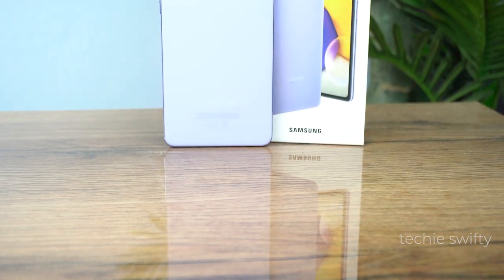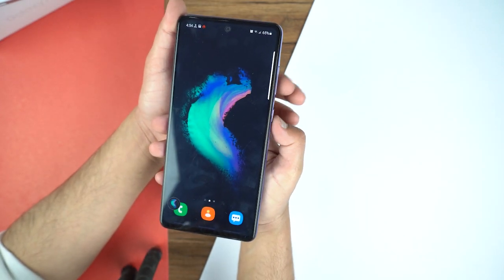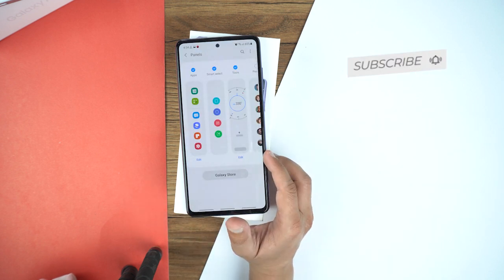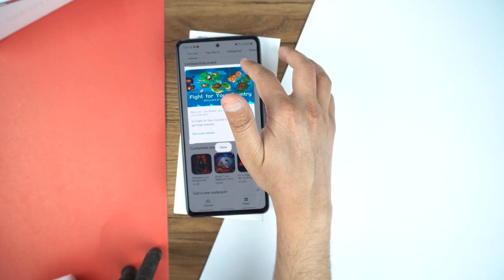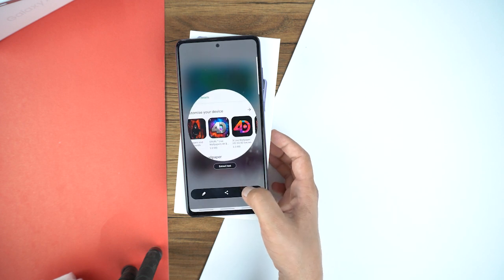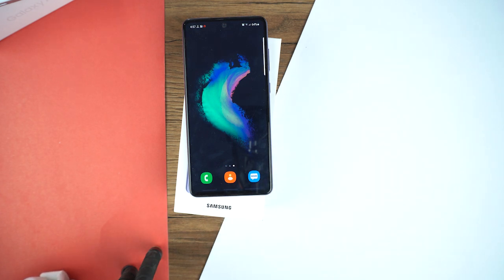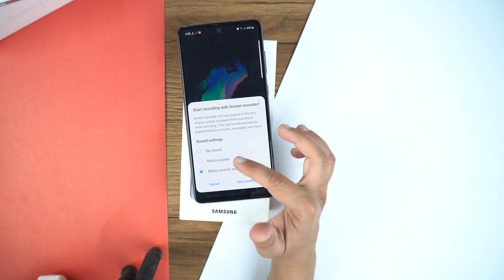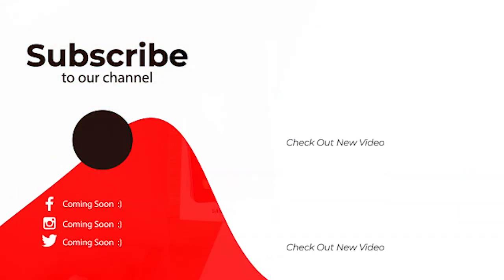How To Take Screen Shot & Record Screen On Samsung Galaxy A72